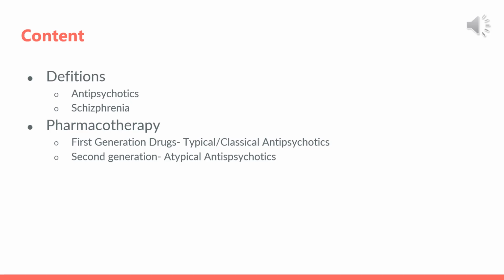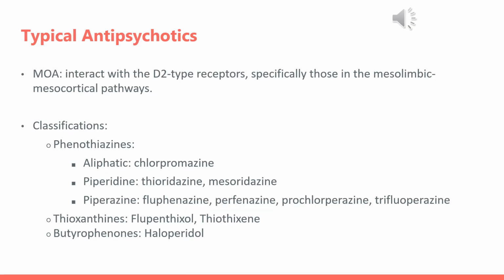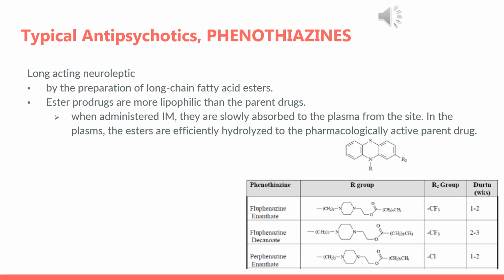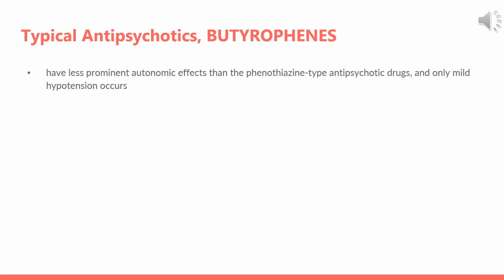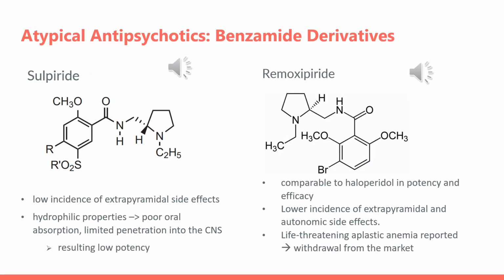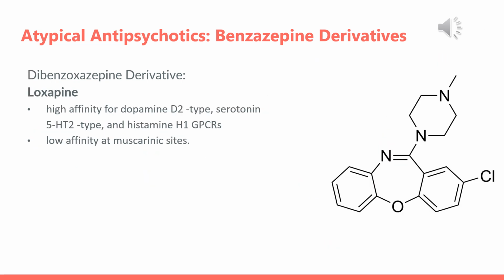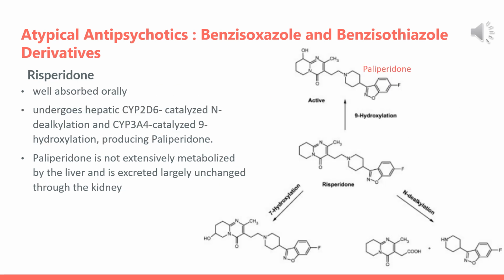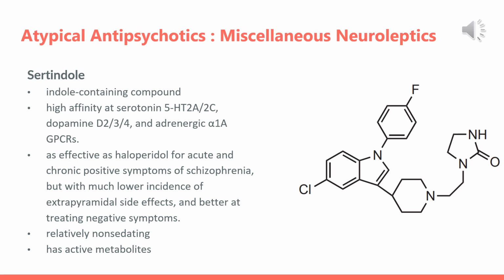Medicinal Chemistry 2, Chapter 9: Antipsychotics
This Chapter describes the disease, drugs, and symptoms associated with antipsychotics.